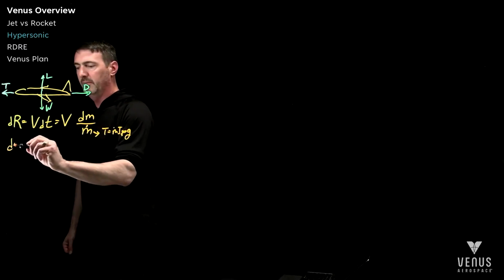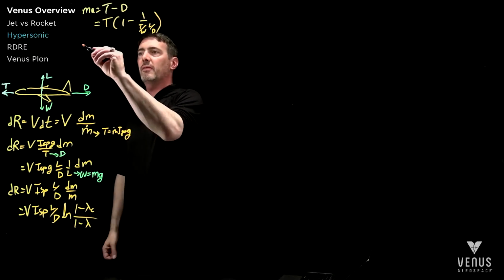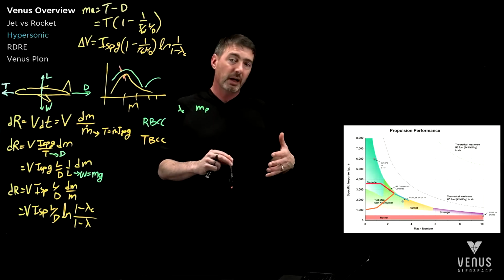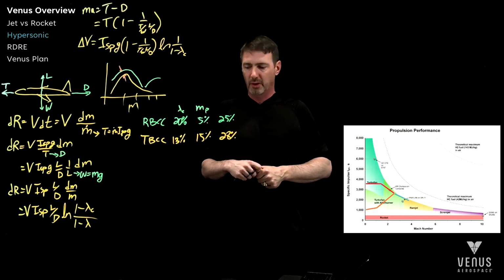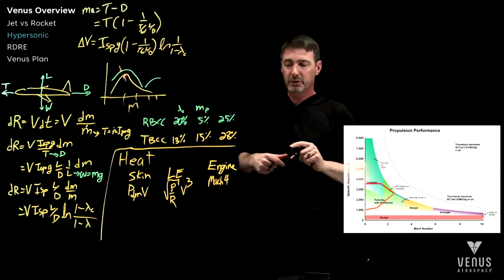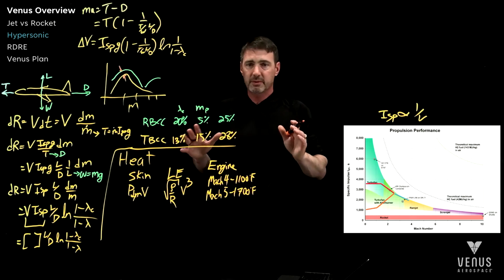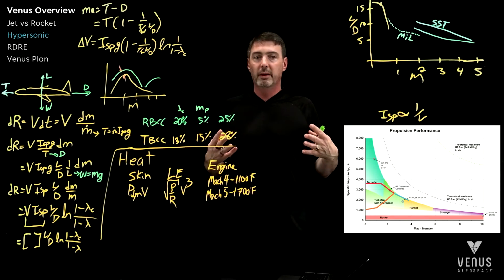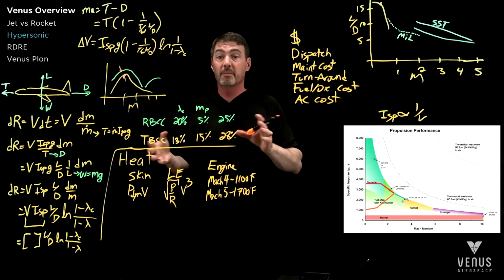High Speed Flight Episode 1.3 | Hypersonics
Range and speed - why high speed flight is a game-changer. In this episode, Dr. Andrew Duggleby gets into the physics behind high speed flight, compares rocket based and turbine based combined cycles, and why Mach 4 is the economic sweet spot.